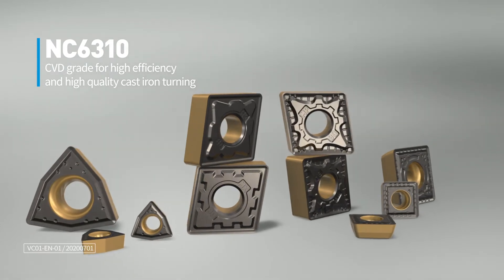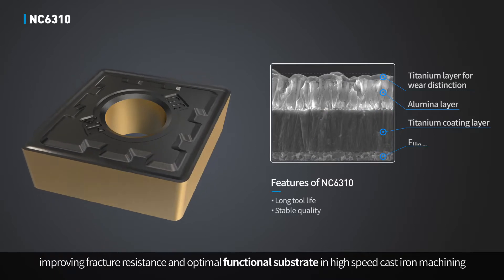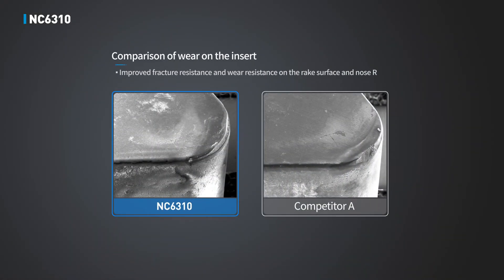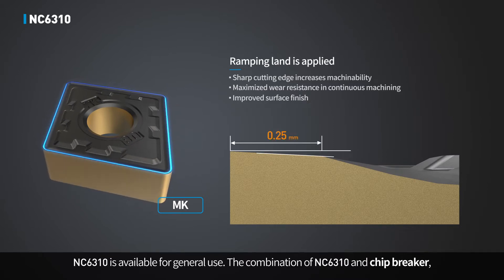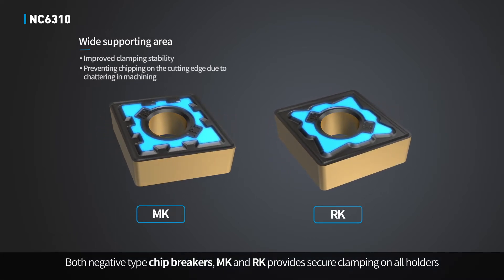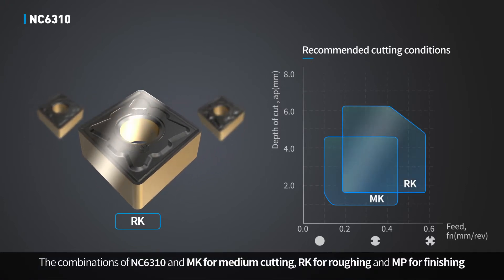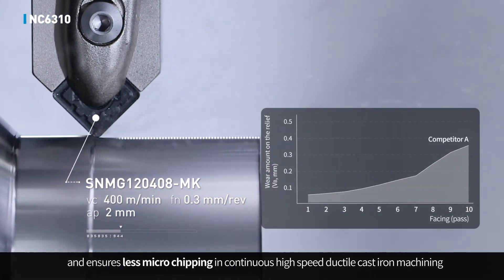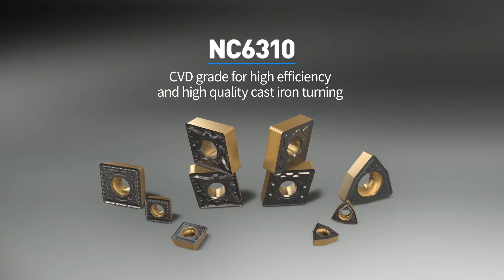NC6310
CVD Grade for high effency and high qualiy cast iron turning.

Copyright:
KORLOY HQ (South Korea)